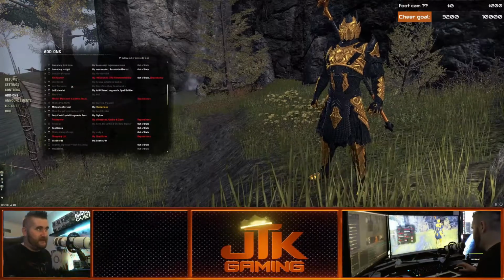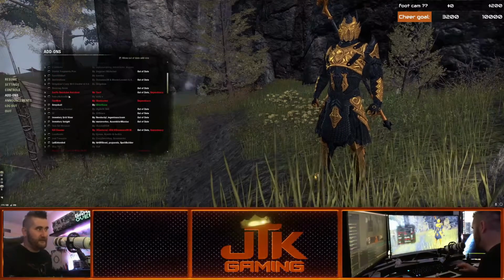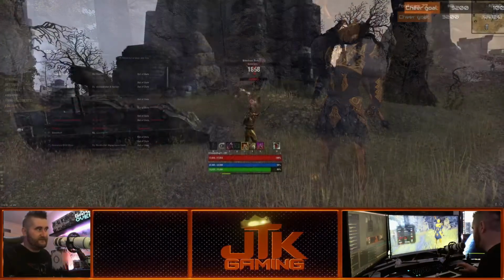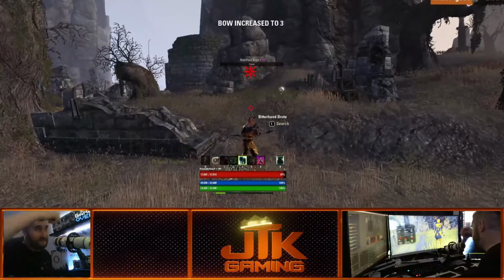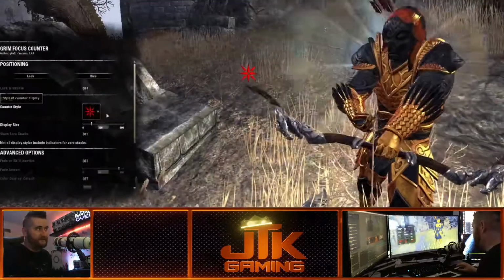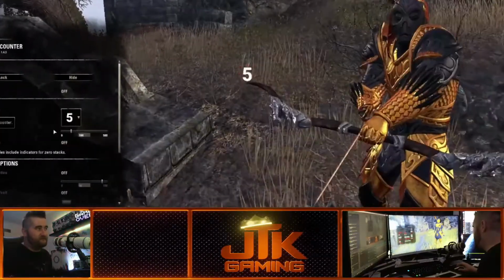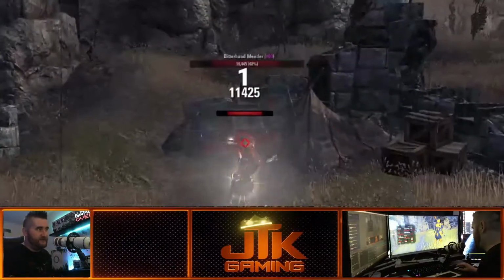👑My Must Have Addons👑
If you have any question, feel free to join my stream and ask away

Here is a list of addons
Bandits
lui
Action duration reminder
Bloody screen
Chat2clipboard
Grim focus counter
Shadow Image Range
Inventory insight
Only cast crystal fragments
Target whisper